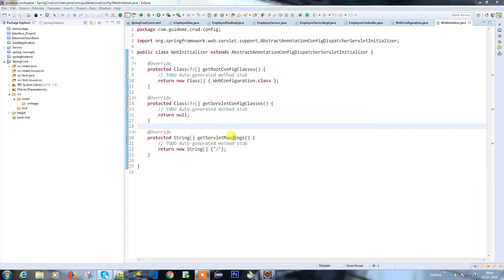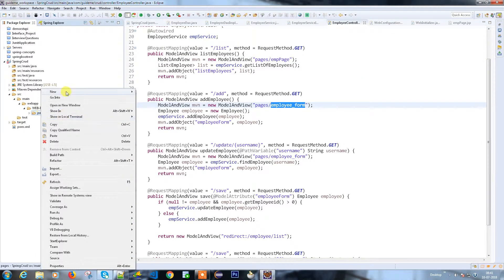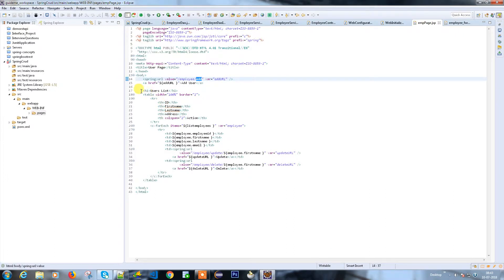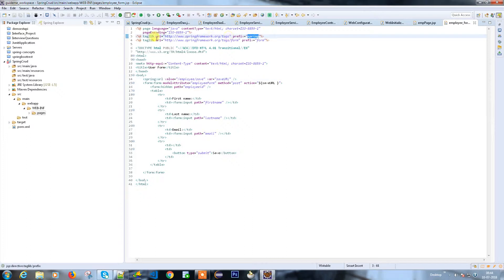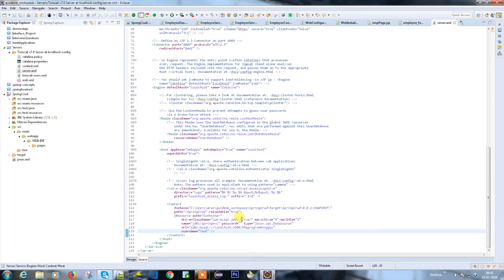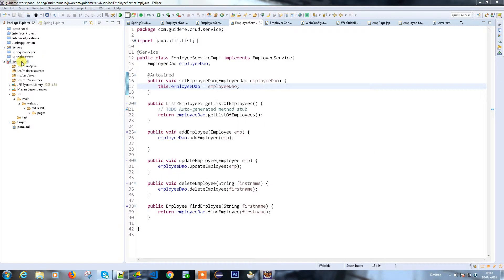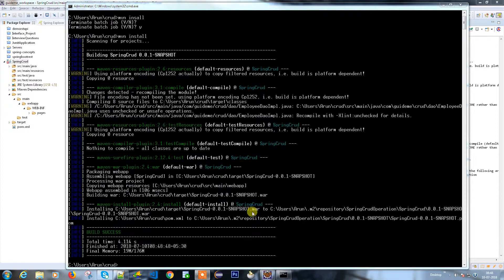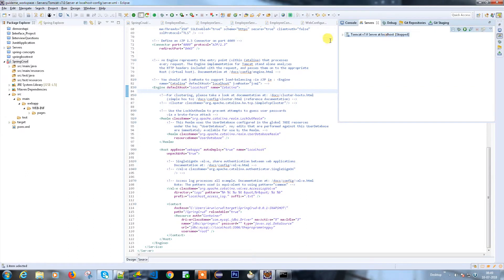#7 Spring with Jdbc Template Creating Web Controller Part 2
1.Create web controller to provide the web page extension
2. Create front end pages like jsp